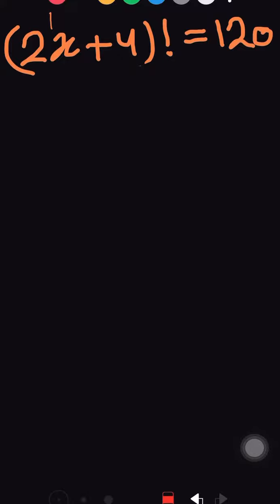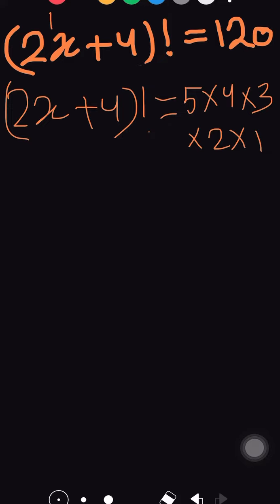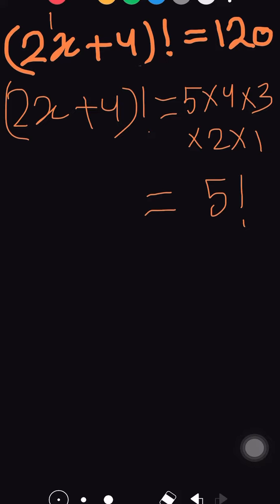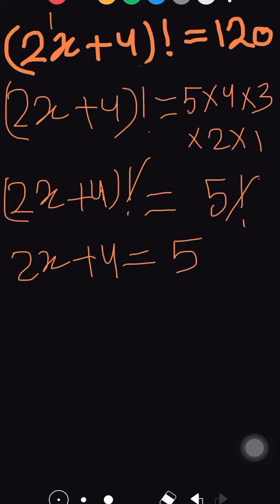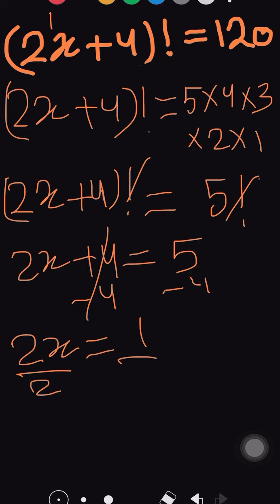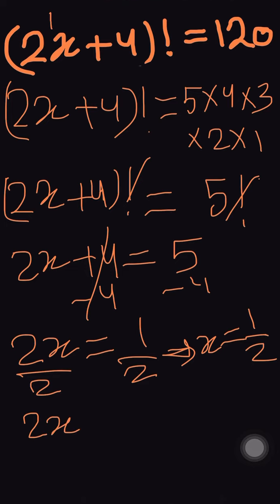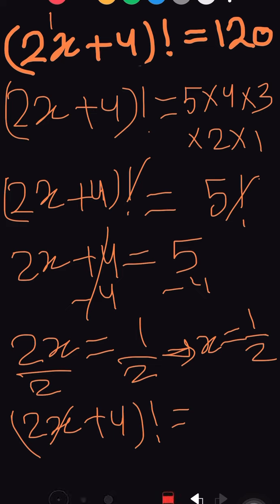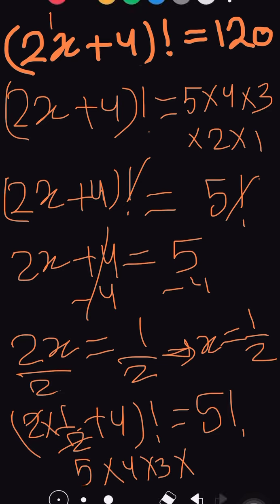A nice factorial Equation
Solve an equation with a factorial